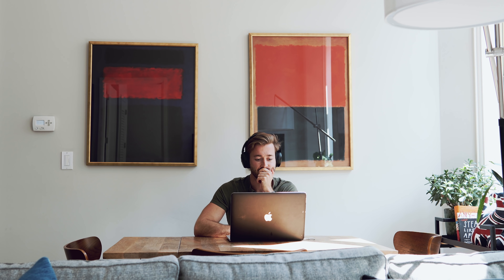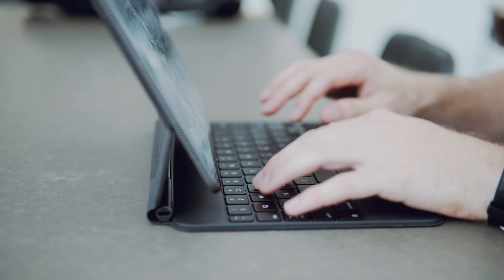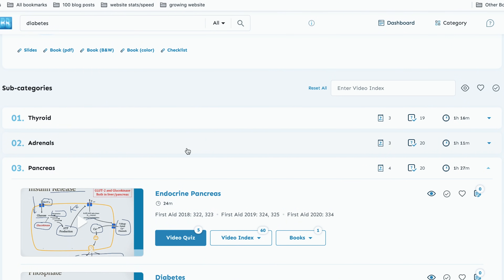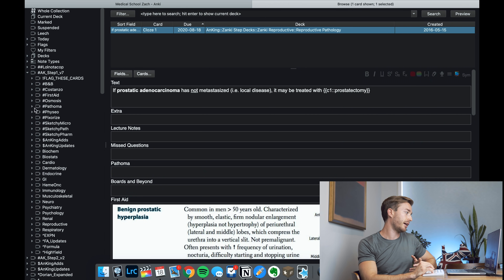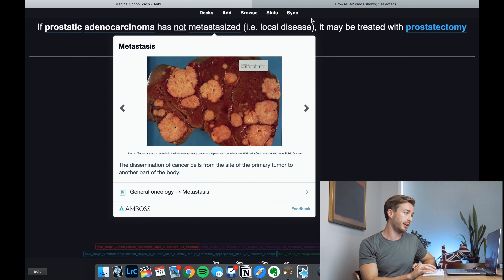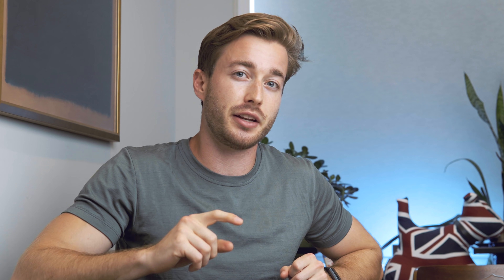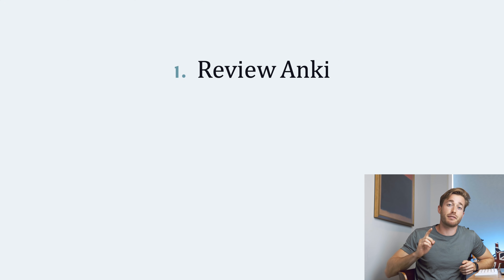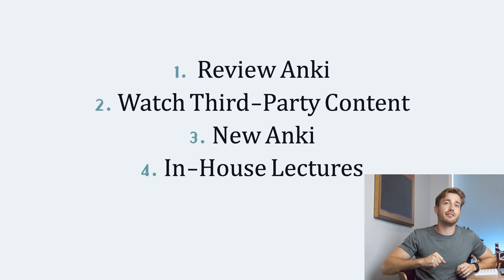My Daily Workflow for Medical School - What Works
My Daily Workflow in Medical School as an MS2, enjoy!

0:00 Intro
0:48 Review Anki
1:48 Watch Third-Party Content
2:57 New Anki
4:06 In-House Lectures
6:00 Practice Questions
6:41 Summary
Who am I:

My name is Zach. I'm a second-year medical student in Philadelphia. I make videos about medical school, entrepreneurship, and other cool things. I love trying new things and often mess up. However, every time I screw up I usually learn something. Whatever I learn I post either on YouTube or my website 🌐

I write a weekly newsletter 💌 linking the best things I read, watched, and listened to that week. Not a single person has unsubscribed from this list (yet 😬).